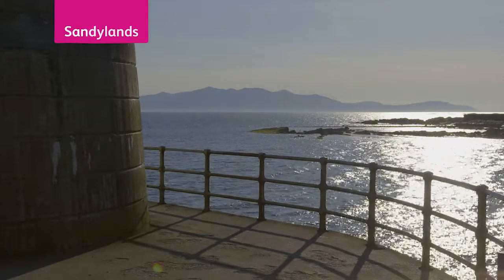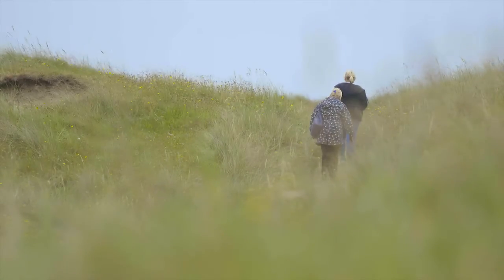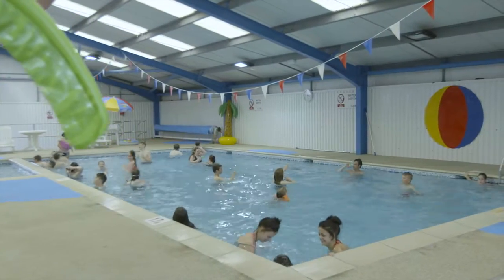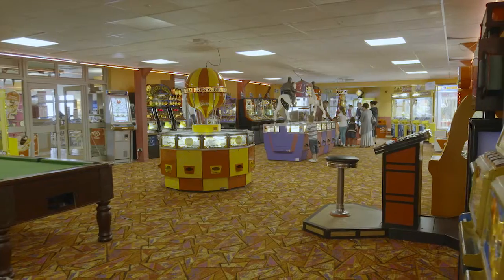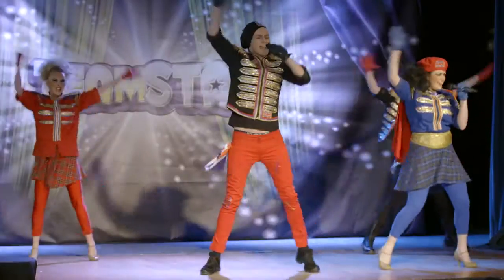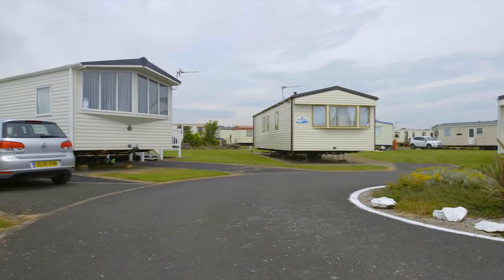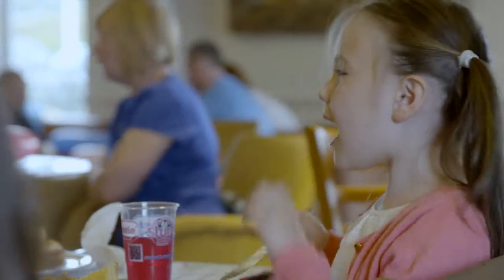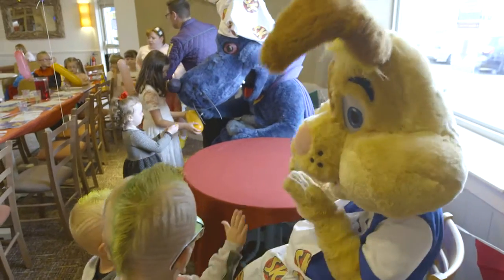Caravans For Sale at Sandylands Holiday Park, Scotland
Discover why our Parkdean Resorts guests are becoming holiday home owners are Sandylands Holiday Park in Scotland.

Sandylands Holiday Park is situated on the beautiful Ayrshire coastline near the seaside town of Saltcoats and just 40 minutes from central Glasgow.

Discover caravan ownership at Sandylands Holiday Park, where we have a range of affordable new and pre-owned caravans.

We offer some great activities especially such as breakfast with Sparky where they get to play games and meet other kids from the park before of course enjoying a top-notch breakfast.

We have an indoor pool for all the family with a small kid’s pool and a large arcade hall with both new and traditional games.

You can enjoy live entertainment every night at The Buccaneers show bar as well as enjoying food at the Boathouse Bar and Restaurant or from our fish and chip shop.

To find out more about holiday homes at Sandylands Holiday Park,